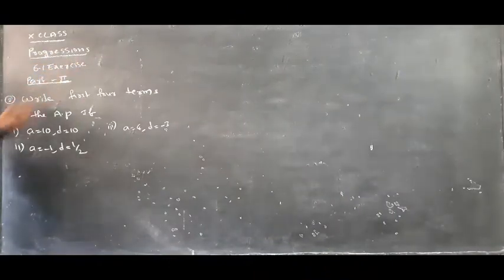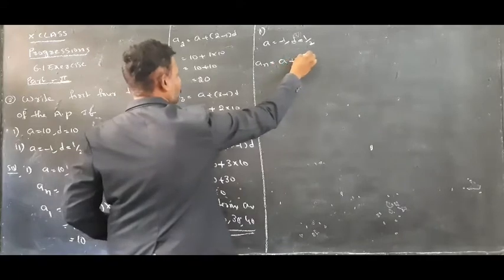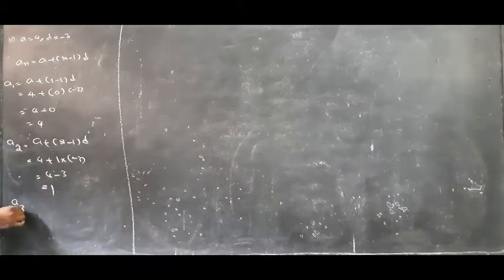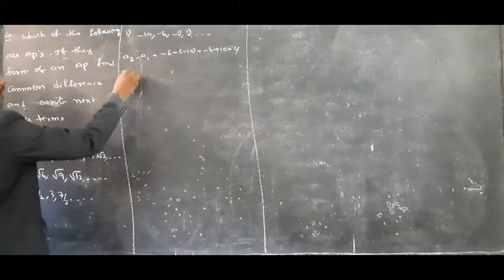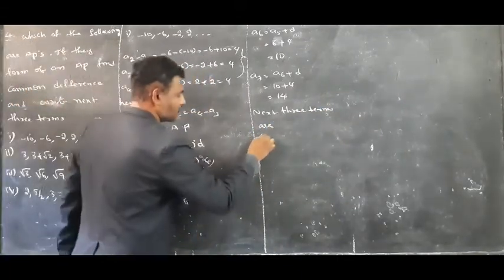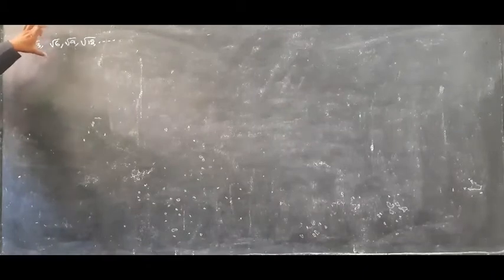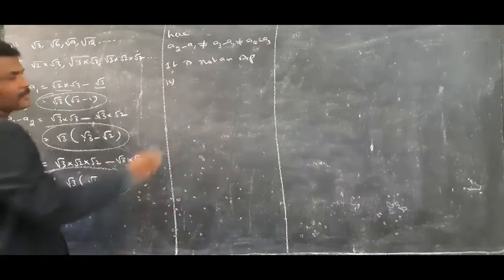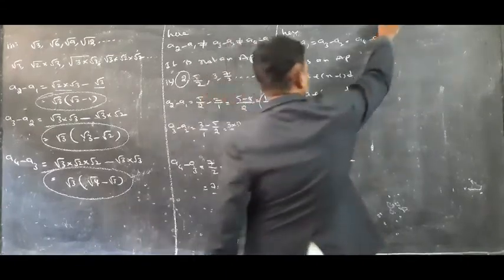PROGRESSIONS | MATHEMATICS | CLASS-10 | KAKATIYA PUBLIC SCHOOL NZB | JAGADEESHWAR SIR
CLASS-10 MATHEMATICS